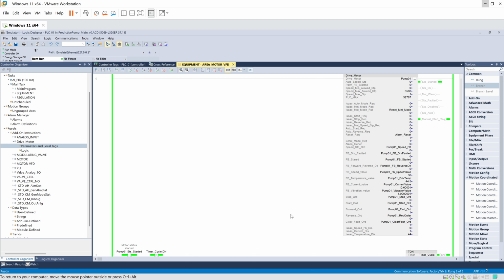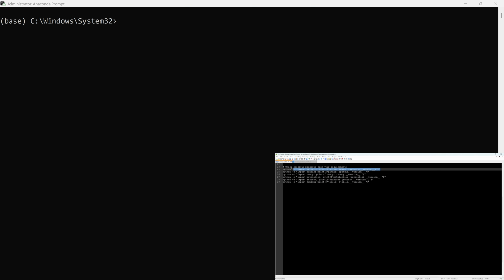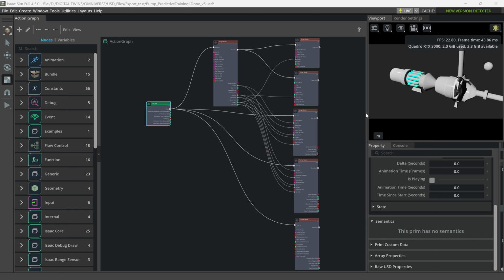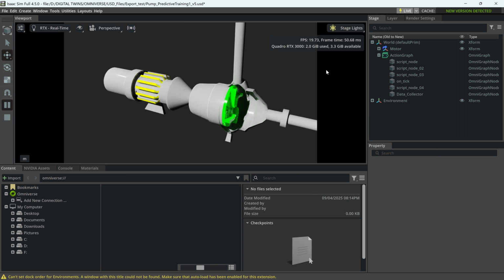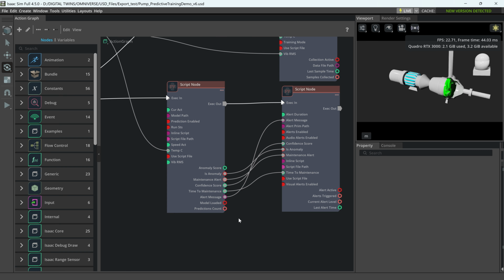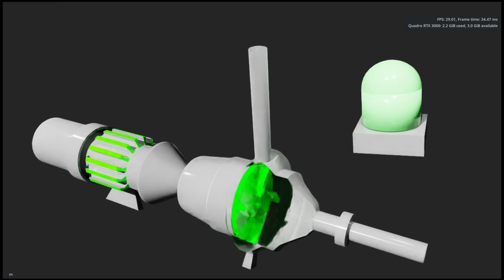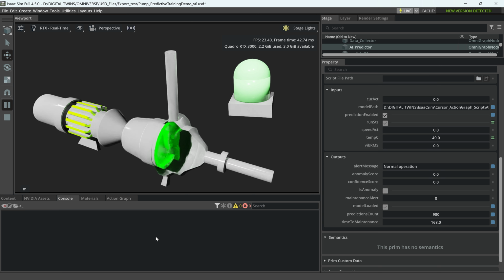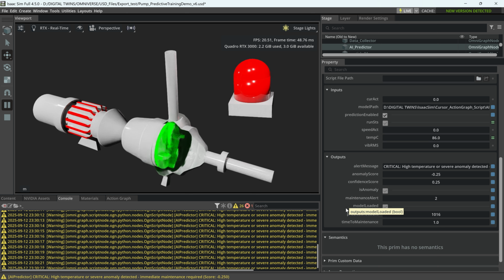AI Predictive Maintenance: From PLC Data to Smart Alerts | Isaac Sim + Anaconda Machine Learning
🚀 Transform your industrial equipment into intelligent, self-monitoring assets! Learn AI predictive maintenance with Isaac Sim + Anaconda ML to prevent $50K failures before they happen.

🎯 What You'll Learn:
✅ Safe Anaconda environment setup for video demos
✅ Isaac Sim Action Graph AI integration
✅ Isolation Forest anomaly detection training
✅ Real-time PLC data analysis
✅ Intelligent alert system deployment
✅ Professional dependency verification techniques

⏰ Timeline:
00:00 - Introduction & $50K Problem
01:00 - Safe Anaconda Environment Setup
02:30 - AI Model Training Process
04:00 - Isaac Sim Real-time Deployment
06:00 - Live System Testing
07:15 - Conclusion & Results

🛠️ Technologies Used:
• Isaac Sim 4.5 (3D Industrial Simulation)
• Anaconda Python (Machine Learning Platform)
• Studio 5000 PLC Integration
• Scikit-learn Isolation Forest
• Real-time Anomaly Detection

💡 Why This Matters:
Unplanned equipment downtime costs manufacturers $50,000+ per hour. This complete tutorial shows you how to build an AI system that predicts failures 4-24 hours in advance, enabling scheduled maintenance instead of emergency shutdowns.

🔧 Safe Demo Approach:
This video demonstrates professional dependency checking techniques that are 100% safe for video recording - no installation risks, just pure educational value!

📊 Business Impact:
• 25-30% reduction in maintenance costs
• 5-15% increase in equipment availability
• Extended asset lifespan through predictive care
• Optimized maintenance scheduling

🎓 Perfect For:
• Industrial Automation Engineers
• PLC Programmers
• AI/ML Practitioners
• Isaac Sim Users
• Maintenance Professionals
• Engineering Students

📁 Resources Mentioned:
• check_dependencies.py (Safe environment verification)
• AI training scripts and models
• Isaac Sim Action Graph configurations
• Complete project files and documentation

Part 1: Studio 5000 PLC Connection to Isaac Sim
Part 2: Real-time Pump Animation and Control
Part 4: Advanced Neural Networks for Predictive Maintenance (Coming Soon!)

💬 Questions? Drop them in the comments - I read and respond to every one!